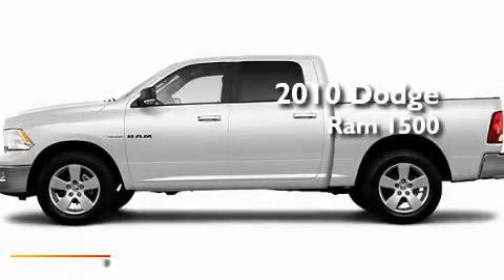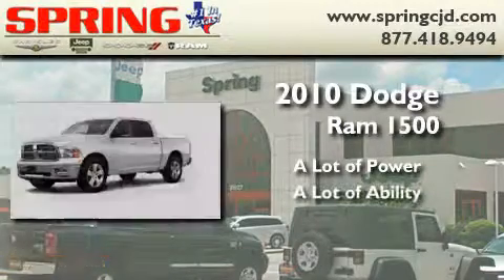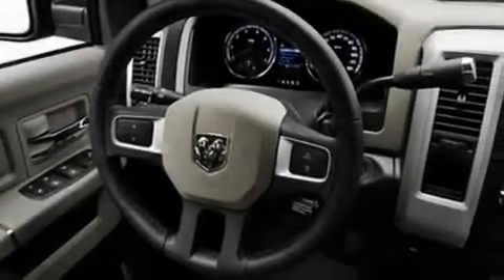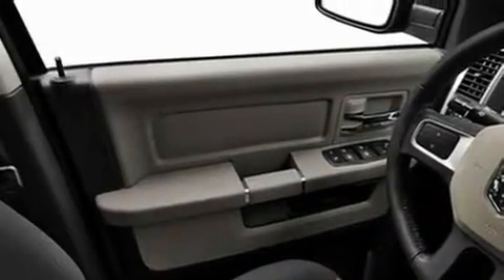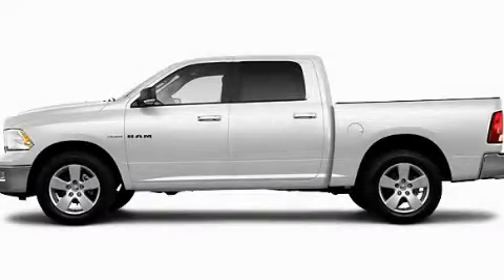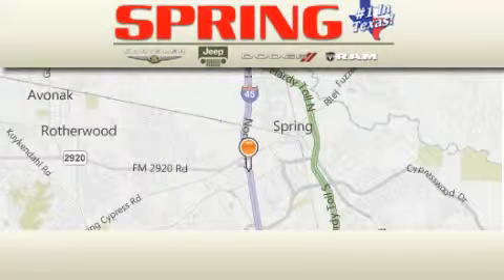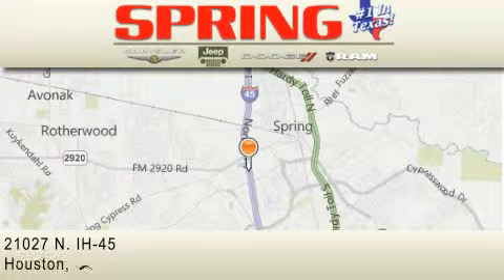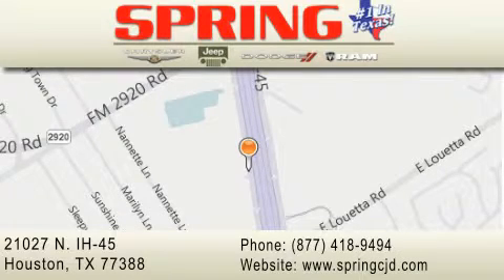2010 Dodge Ram 1500 Humble TX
Year: 2010
 Make: Dodge
 Model: Ram 1500
 Engine: 8 Cyl.

 Exterior: Bright Wht
 Miles: 1
 Interior: Dk Gry Clth 402040 Ben
 Stock:

 21027 N. IH 45

 2010 Dodge Ram 1500 Houston TX